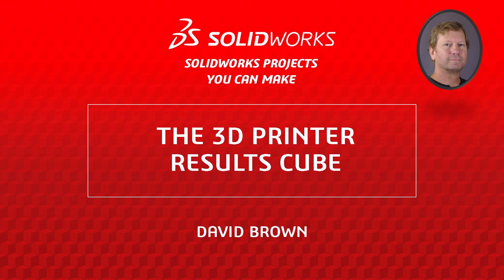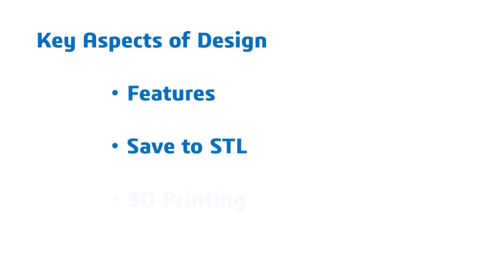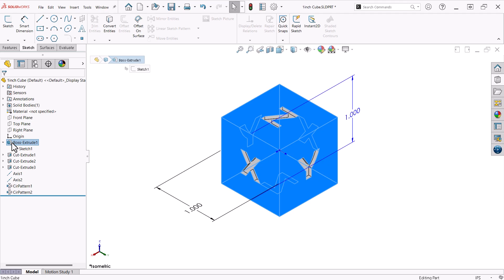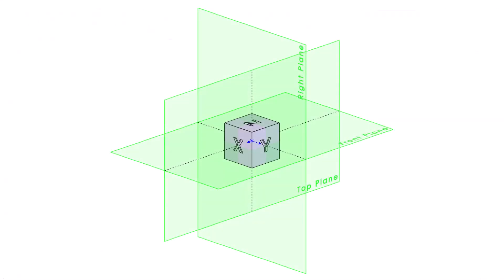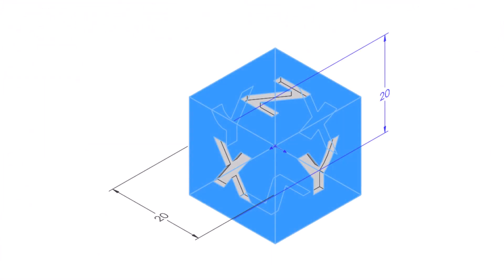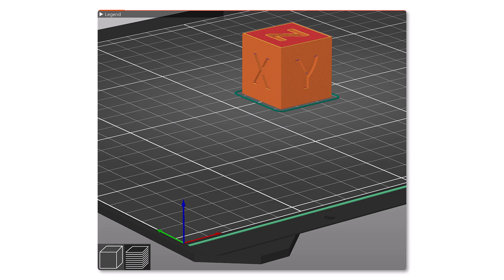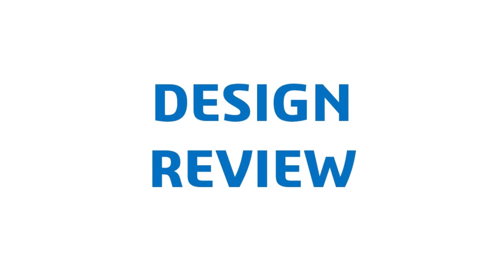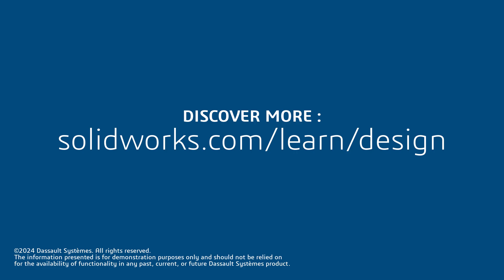The 3D Printer Results Cube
Explore the fundamentals of SOLIDWORKS and 3D printing in this engaging tutorial video. Learn how to design and print a simple yet practical cube you can use to test your 3D printer's accuracy in the X, Y, and Z axes. Whether you're a beginner seeking to enhance SOLIDWORKS skills or a hobbyist refining 3D printing techniques, this video offers valuable guidance and practical insights. Elevate your understanding of design fundamentals and unleash the full potential of your 3D printing endeavors. Let's dive into the world of CAD design and additive manufacturing together!

Video Chapters
0:00 - Introduction
0:41 - Features
2:23 - Save to STL
2:41 - 3D Printing
3:18 - Design Review